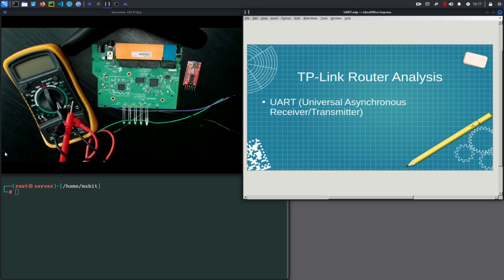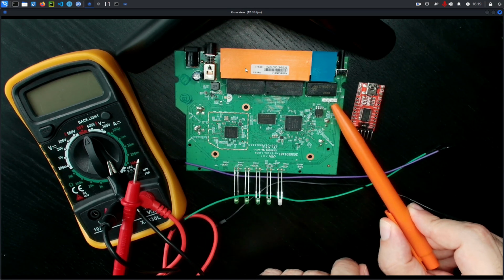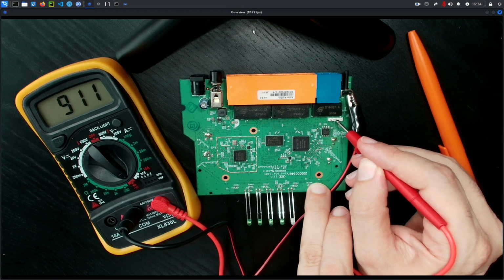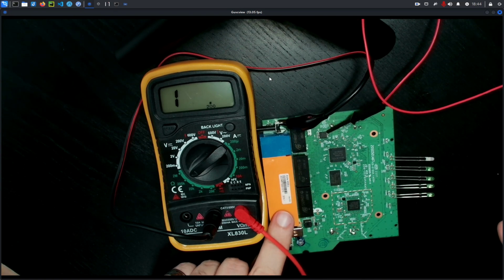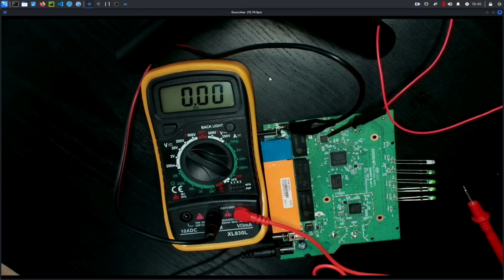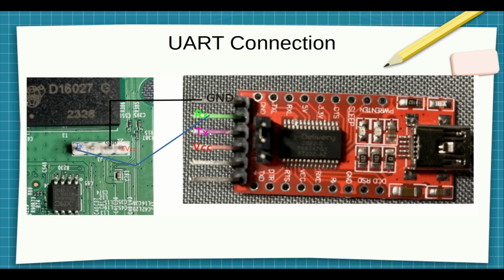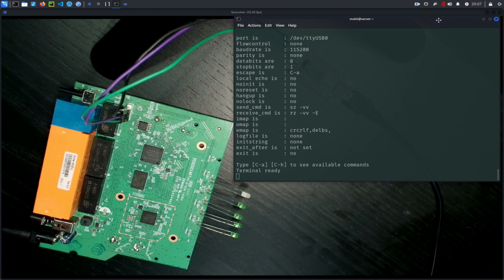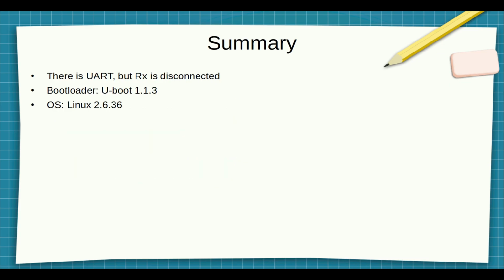TP-Link Router Analysis 2: Identifying & Connecting To UART Interface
I've created the tutorial 'TP-Link Router Analysis' to help newcomers to embedded systems security. Simply, I bought a brand new TP-Link router, we'll explore together how to approach such devices and set up our environment for further analysis. The tutorial we'll cover topics include:
- Analyzing the attack surface
- Identifying UART
- Dumping the device firmware
- Extracting the Linux kernel and root filesystem

The second video demonstrates how to identify UART interface on a PCB and connect to it